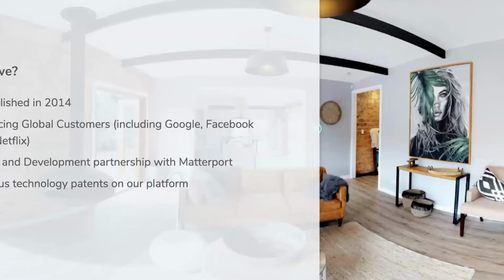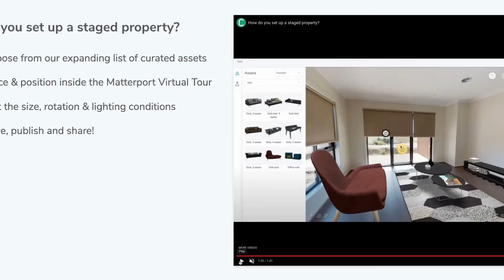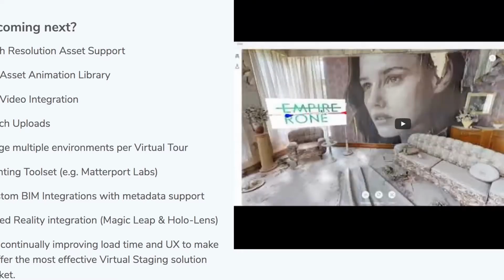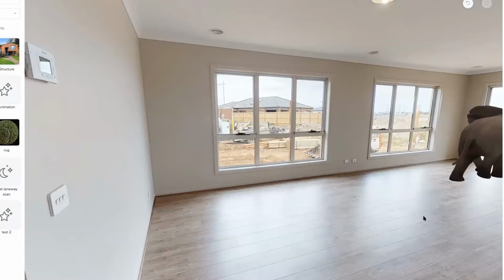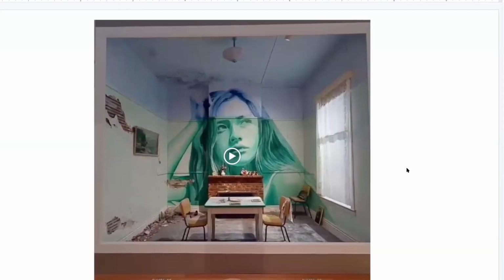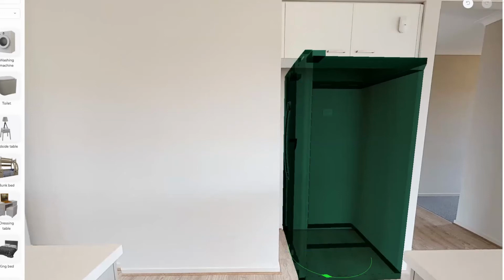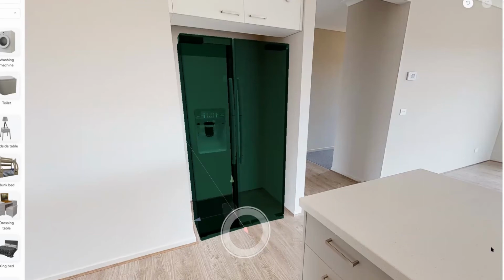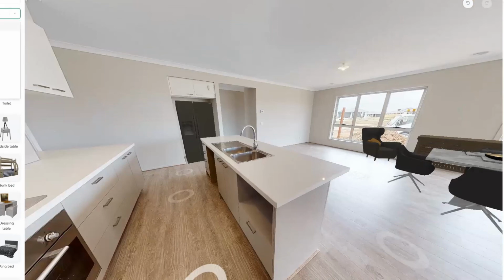Masterclass - Introducing Virtual Staging (BETA) | CAPTUR3D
CAPTUR3D is an all-in-one 3D Virtual Tour Software & Management Platform. This powerful CMS enhances your Matterport Virtual Tours and streamlines your workflow. Get everything from Floor Plans to Virtual Staging and easily create eye-catching content for residential, commercial and cultural spaces.